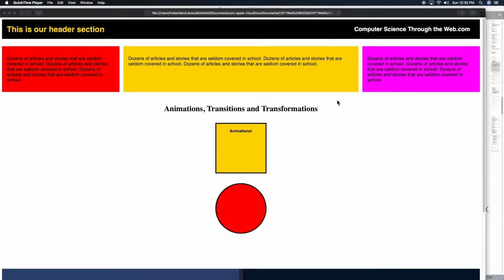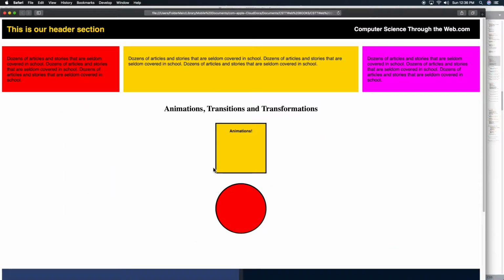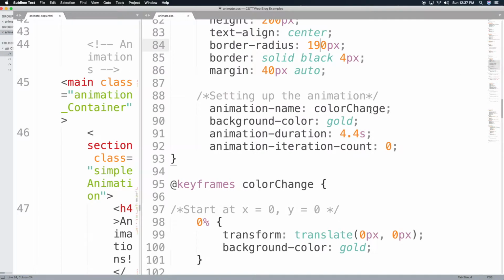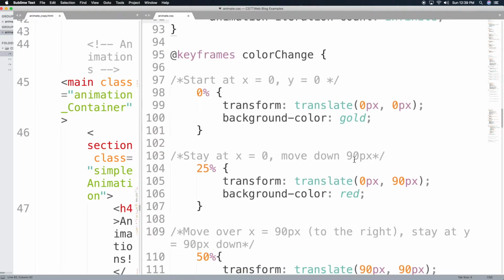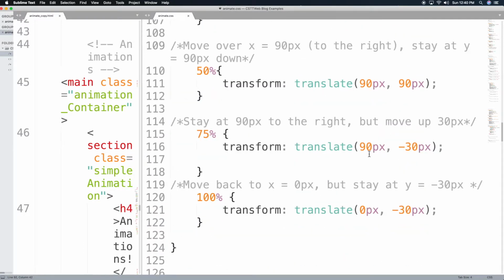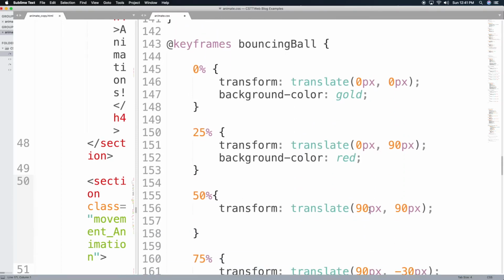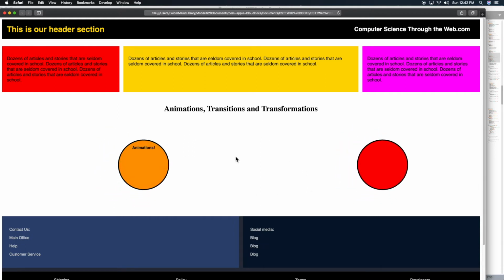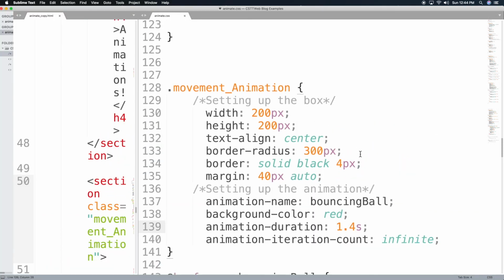CSS Movements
After taking our fundamental courses, learn more about CSS and things you can do with this technology.